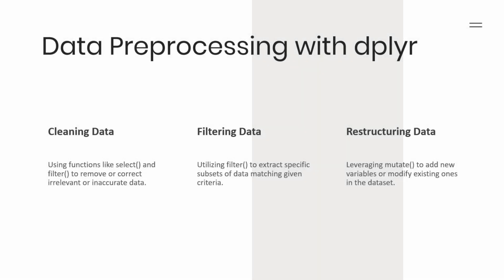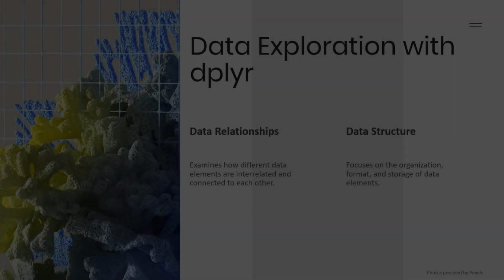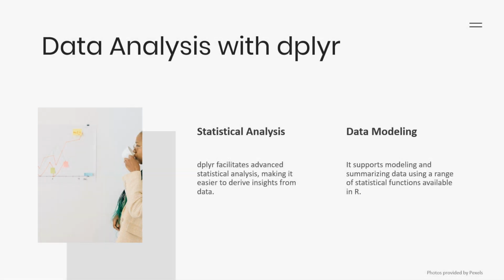What exactly is dplyr package in R for data manipulation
In this video, we'll dive into what dplyr is, why it's essential for data analysis tasks, and how it can revolutionize your workflow. Today, we're going to talk about dplyr, a fundamental package in R for data manipulation.

So, what exactly is dplyr? Well, dplyr is a package in R designed to make data manipulation tasks easier and more intuitive.

Listen to your heart...be happy...don't give up and always believe!

Your support means the world to me. Let's keep supporting each other on this amazing journey! ❤